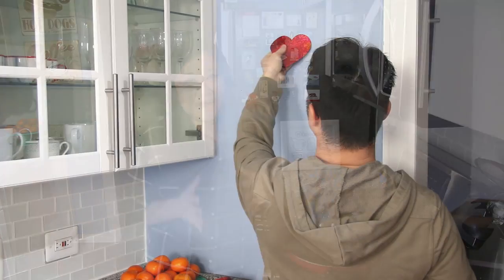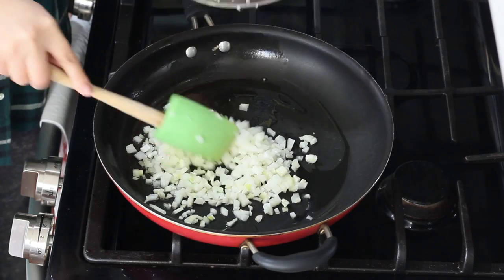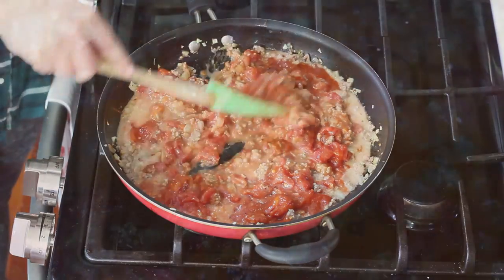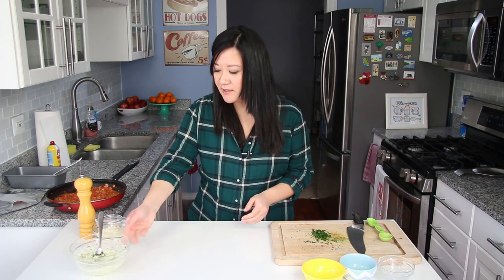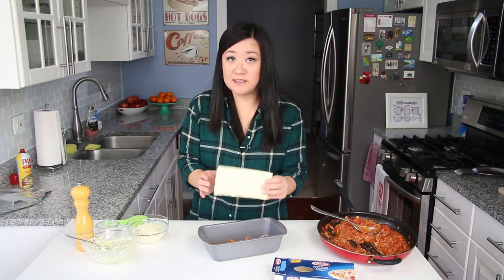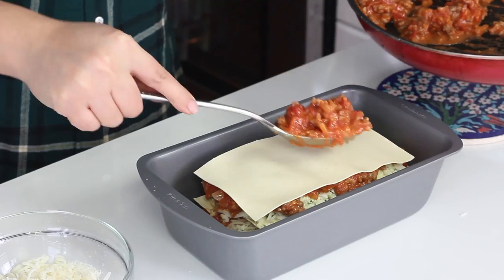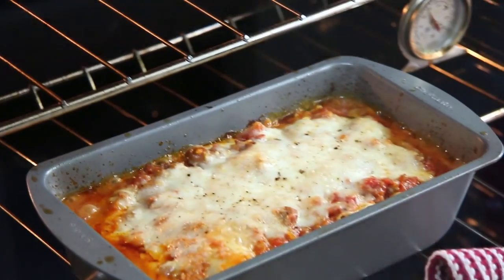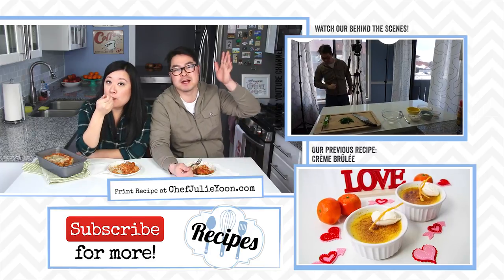Lasagna for Two Recipe : Season 2, Ep. 11 - Chef Julie Yoon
The reason I avoided making lasagna in the past was because I didn't want to be stuck with all the leftovers.  But with this recipe, all you need is a loaf pan and it's the perfect amount for two.

*To purchase our Bits & Pieces Season 1 eCookbook directly, go